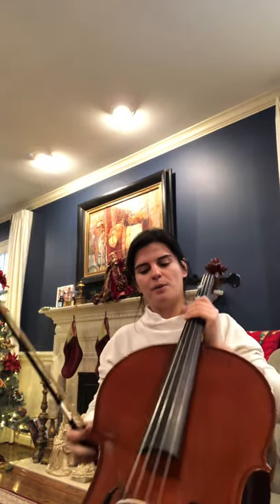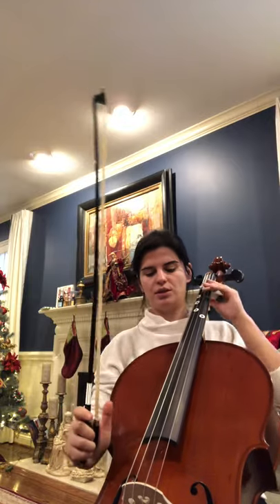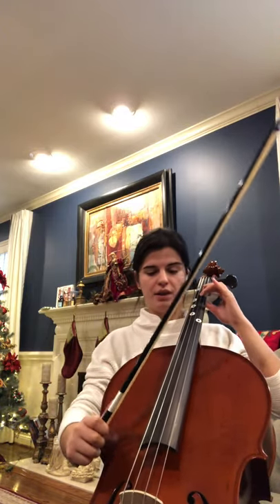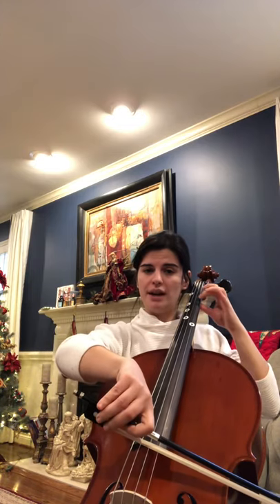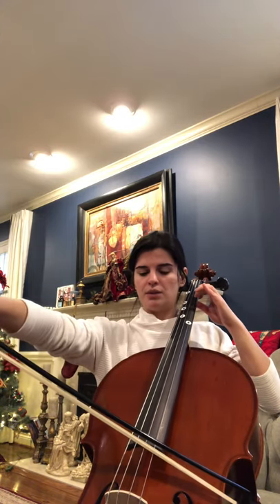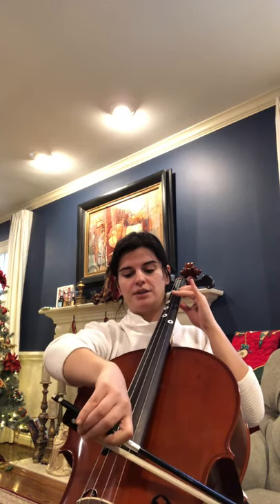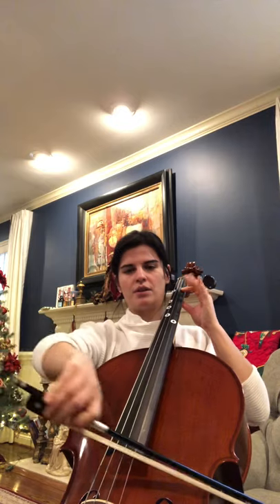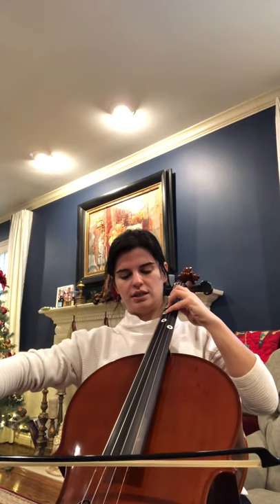Cello - C Major Scale - Part 2